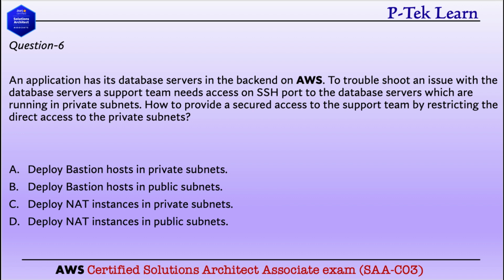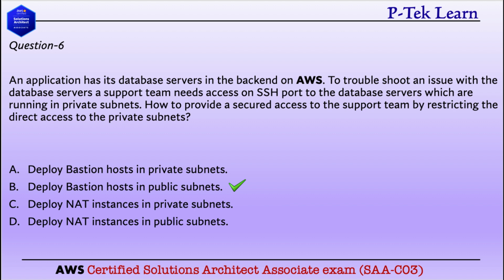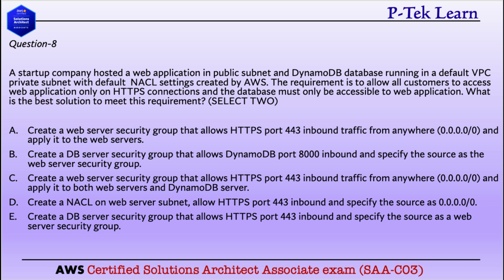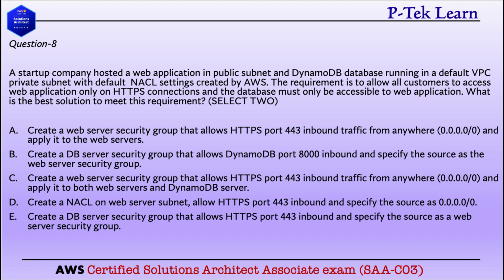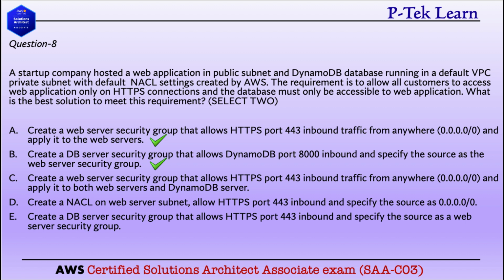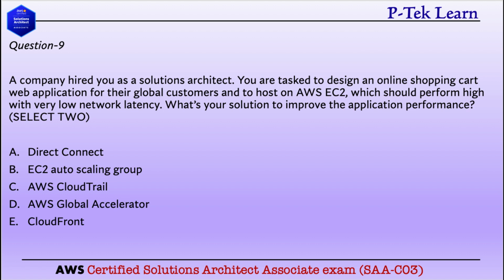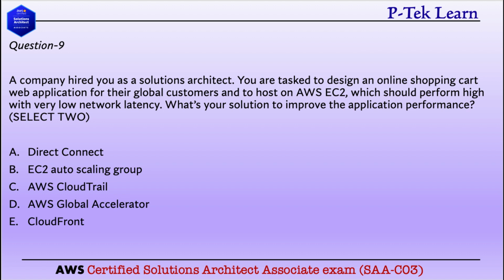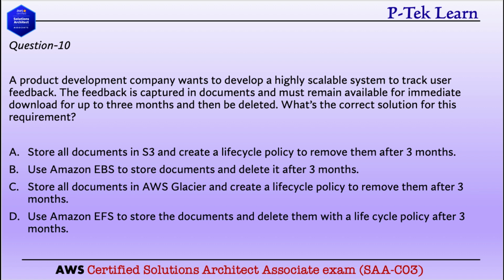PART-2 | TOP 108 QUESTIONS FOR AWS SOLUTIONS ARCHITECT EXAM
Easy to learn MOST FREQUENTLY ASKED 108 QUESTIONS TO PASS AWS CERTIFIED SOLUTIONS ARCHITECT ASSOCIATE EXAM